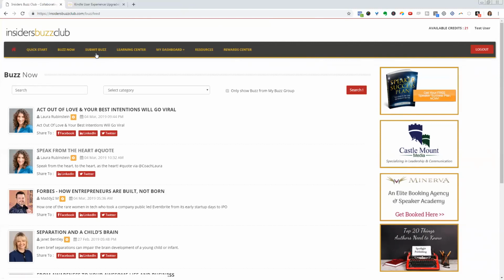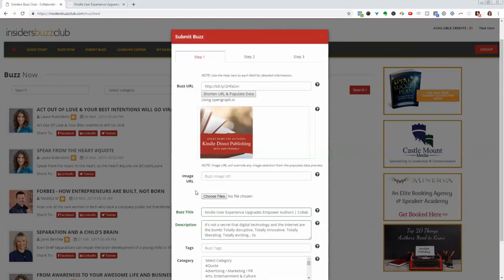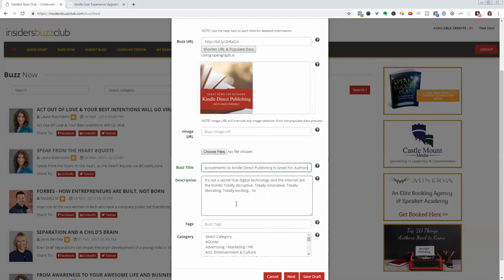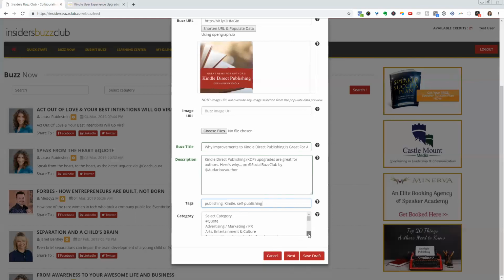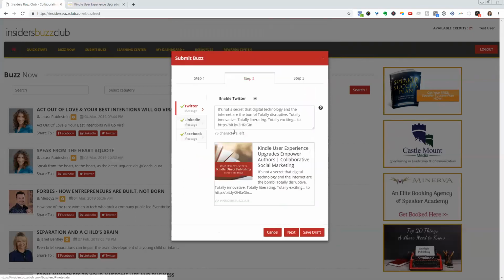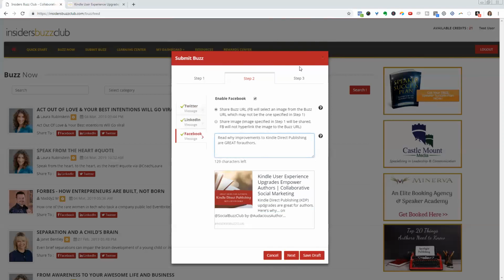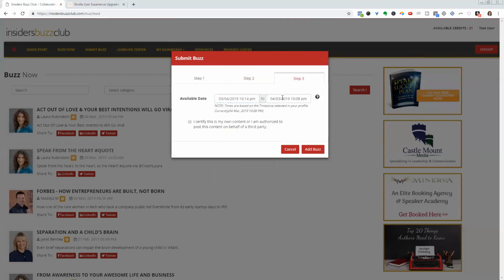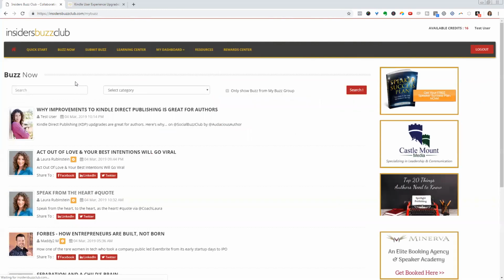Insiders - How To Submit Buzz